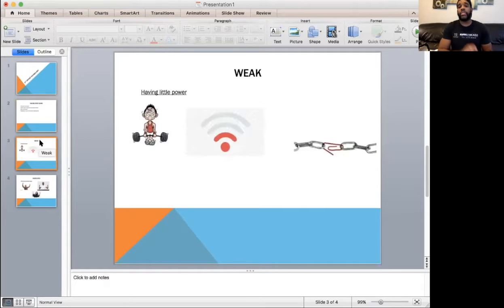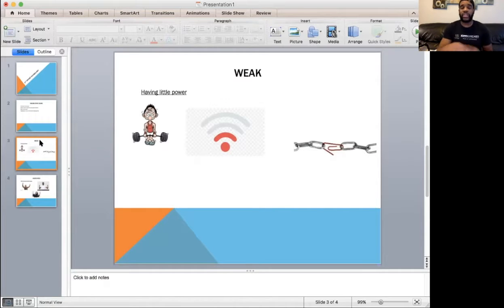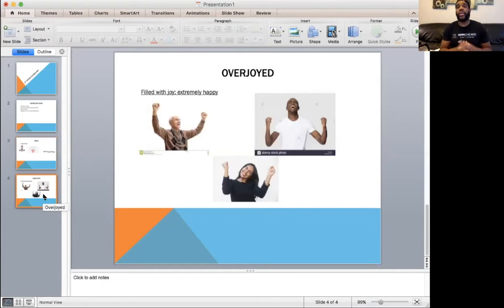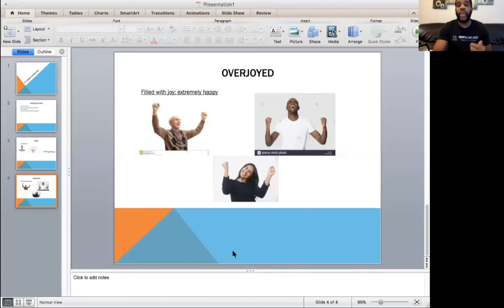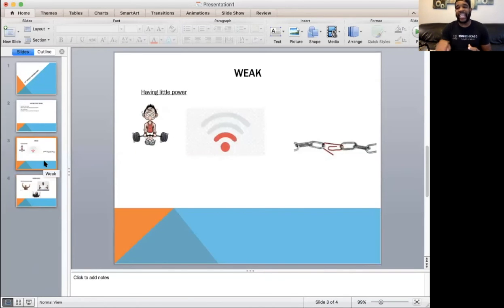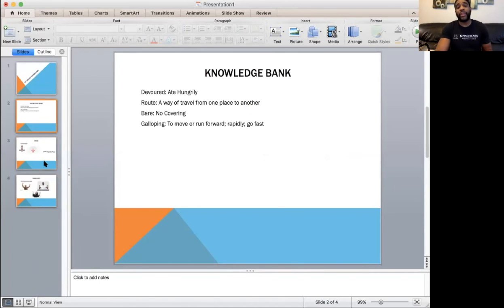4th Grade Vocabulary: Week of 9.21.20